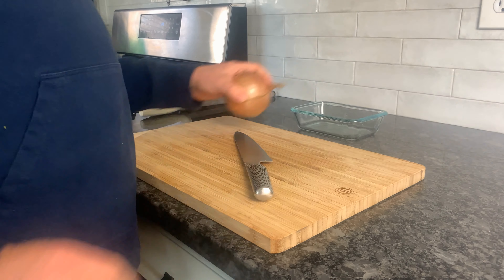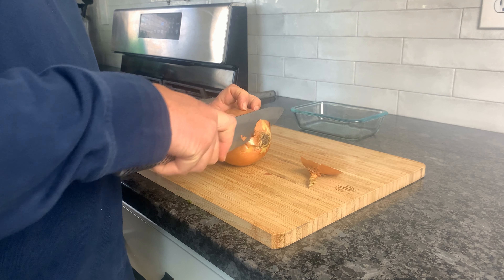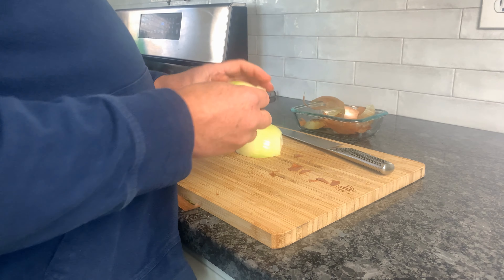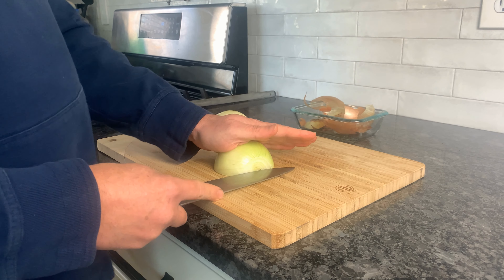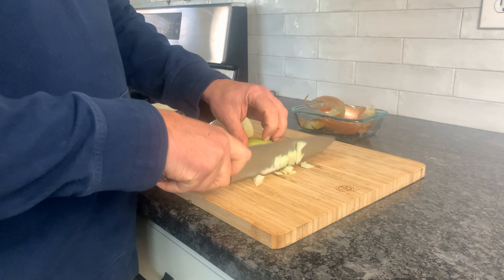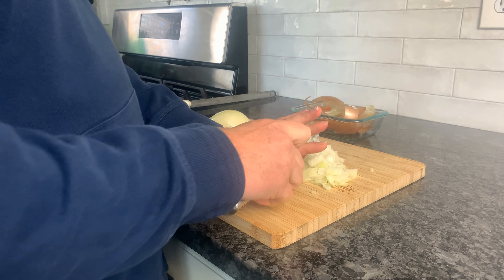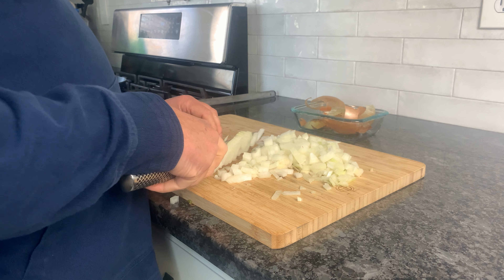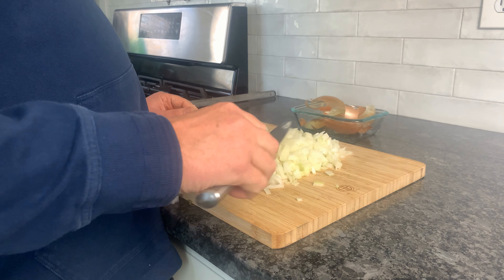How to Dice an Onion: | Chef Brett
One of the first things that aspiring chefs learn is to dice an onion. Remember to take your time. Speed will come.

Links
Global chef’s knife